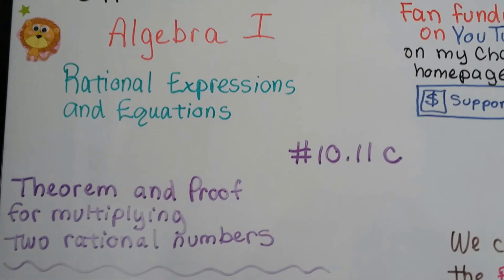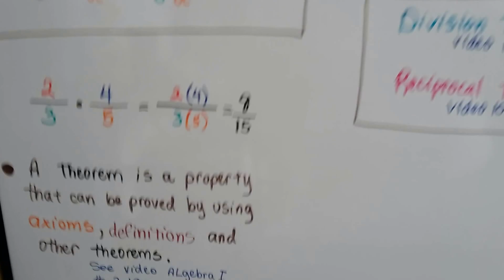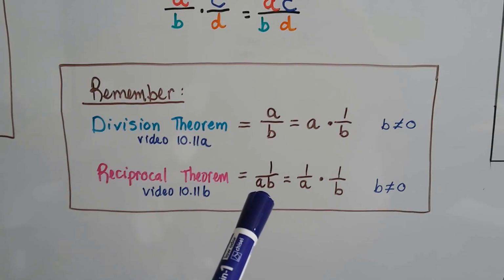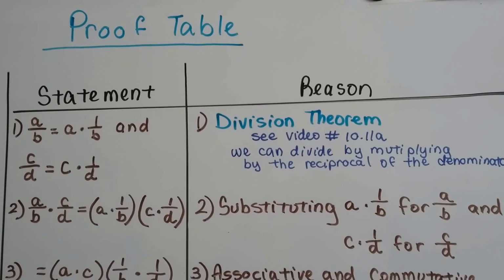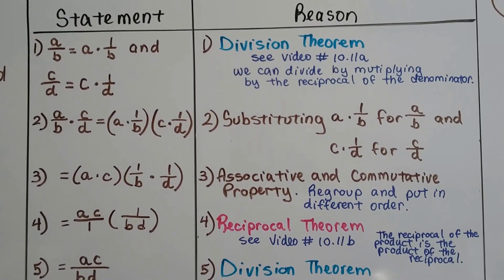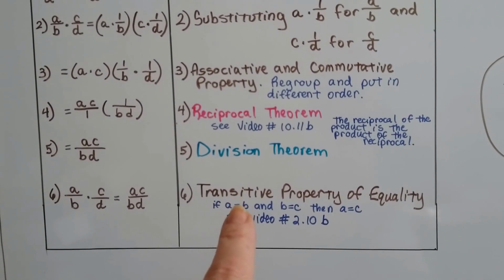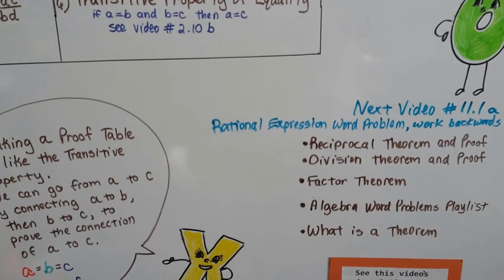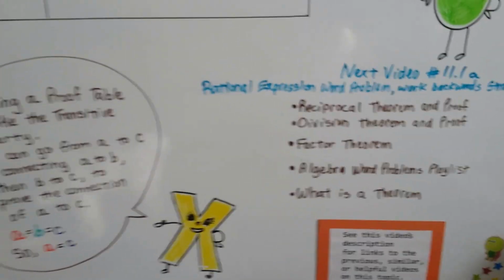Algebra I #10.11c, Theorem and Proof, Multiplying two Rational numbers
An explanation and Proof of the Theorem to multiply two rational numbers together, with Statements and Reasons in a Proof table.
#10.11c

Field Axioms for rational numbers & the Closure Property,